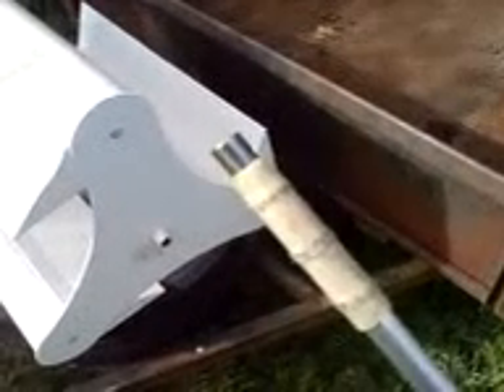Lenz2 Vawt construction, showing magentic levitational bearing.